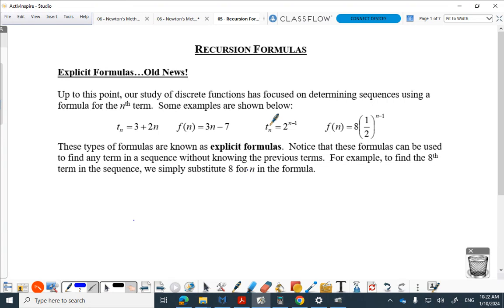Video Lesson - Recursion Formula